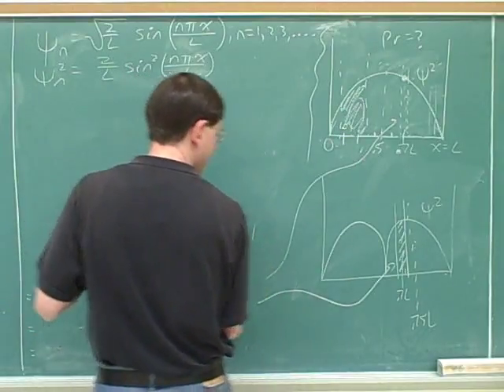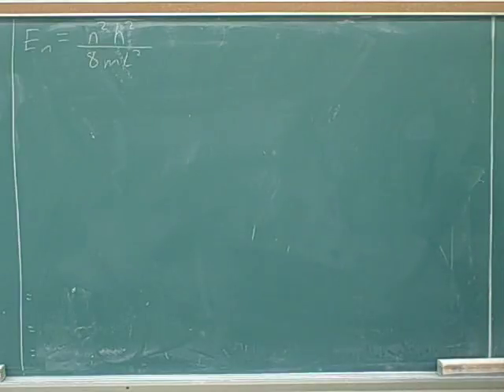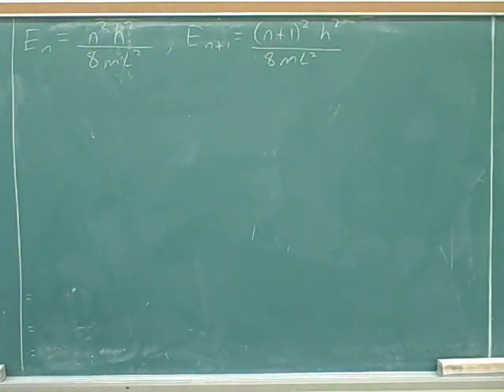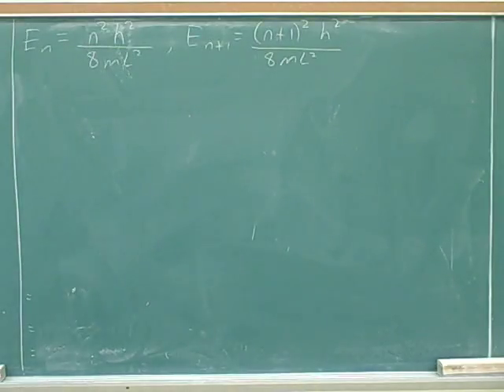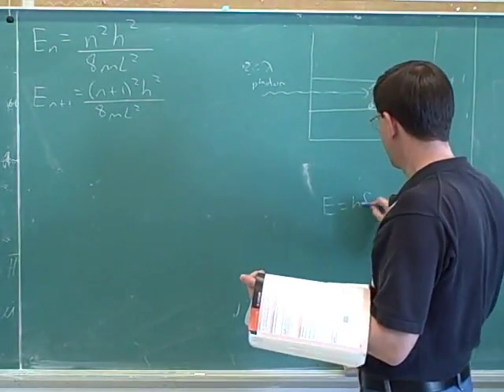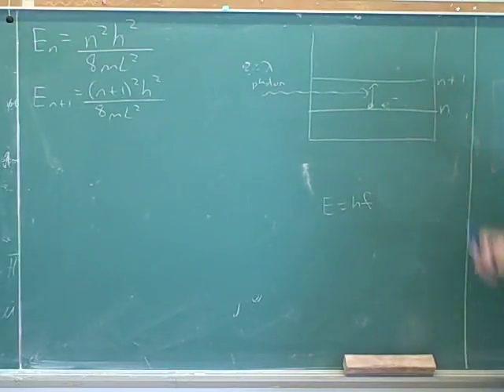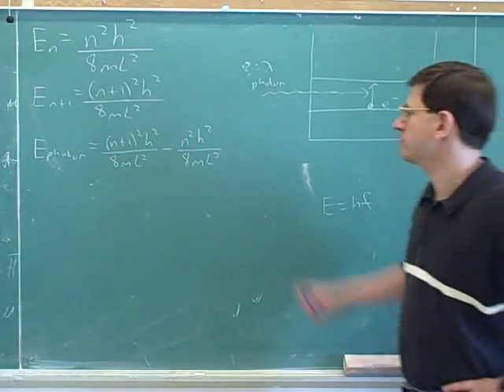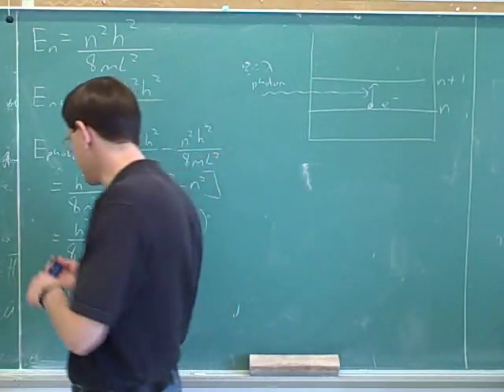Particle in a box. Quantum numbers (9)